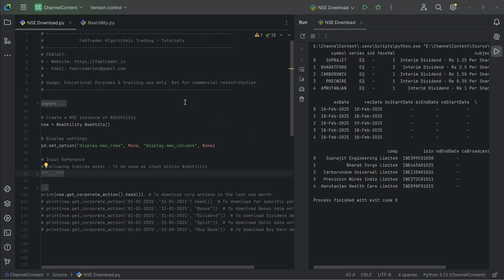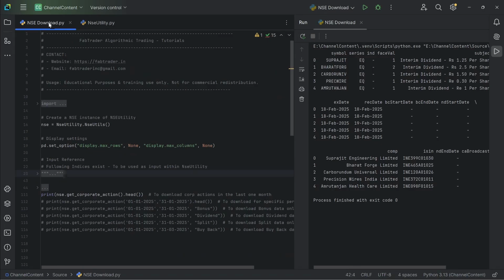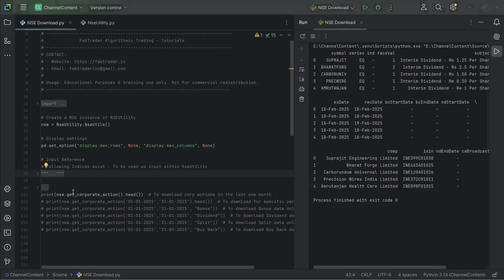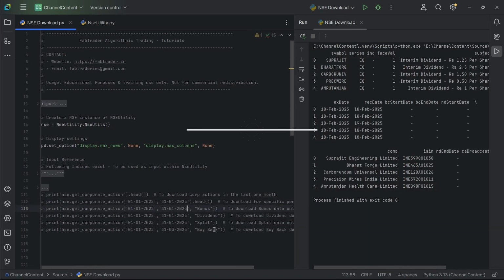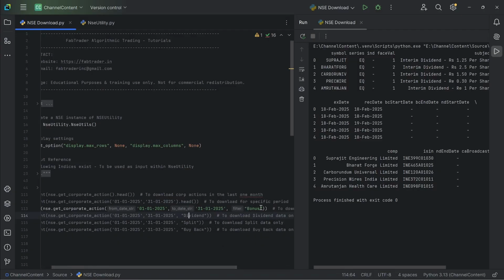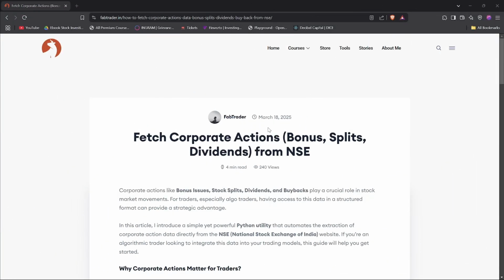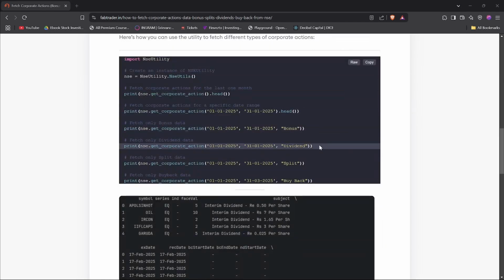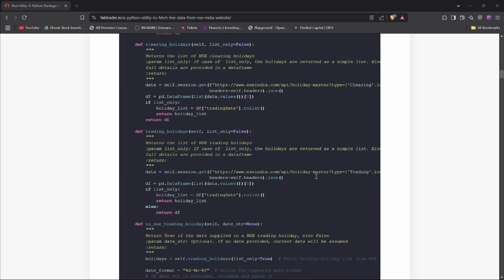How to Fetch NSE Corporate Actions Data for Algo Trading | Bonus, Splits, Dividends & Buybacks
Algo Traders! Want to automate corporate actions data from NSE?
In this video, I'll show you how to extract Bonus, Splits, Dividend, and Buyback data directly from the NSE (National Stock Exchange of India) using a simple Python utility. This data is crucial for backtesting, event-driven trading, and portfolio management.

🔍 What you'll learn in this video:
✅ Why corporate actions like bonus issues, stock splits, dividends, and buybacks matter for traders
✅ How to extract corporate action data from NSE using Python
✅ How to filter data by date range and action type (Bonus, Dividend, Split, Buyback)
✅ How to use this data for backtesting, strategy building, and risk management

financial freedom, FIRE journey, financial independence retire early, how to achieve FIRE,  steps to financial freedom, stages of FIRE, 10 stages of financial independence, early retirement roadmap,
personal finance india, financial independence india, FIRE roadmap 2025, FIRE movement explained
how to retire early, fabtrader FIRE, financial abundance, FIRE for beginners, track FIRE journey,
retire early strategy, financial freedom motivation, Algo Trading, Algorithmic Trading, Python